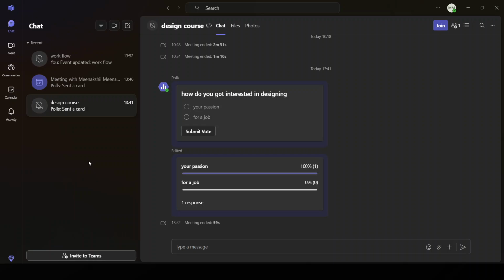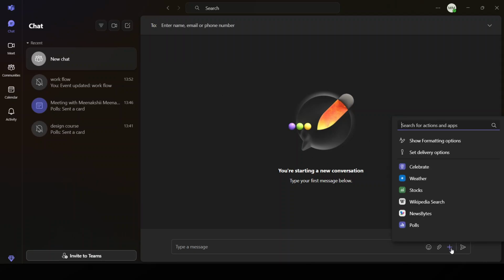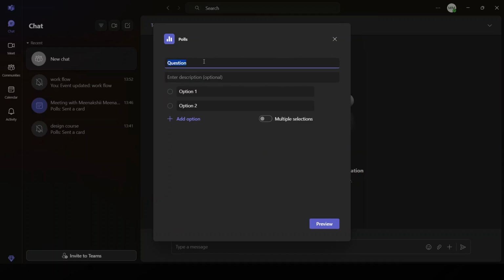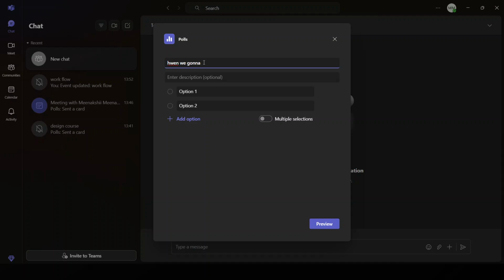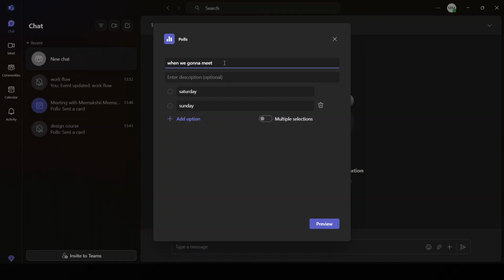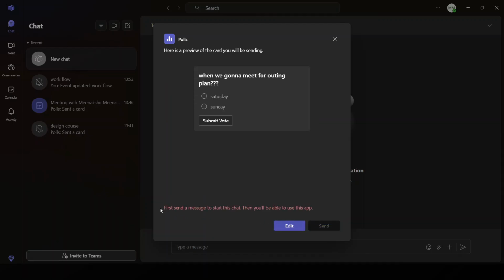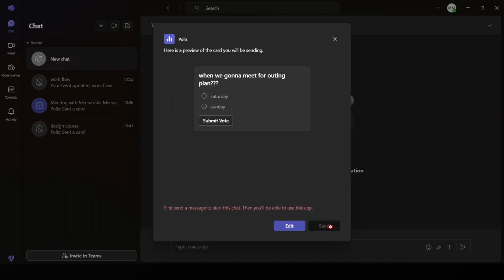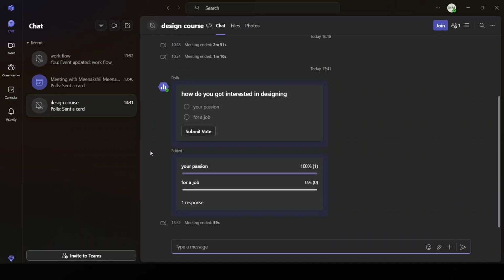How to Create a Quick Poll in Microsoft Teams 2026 (Step By Step)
Learn How to Create a Quick Poll in Microsoft Teams in this video.

In This Video, We'll Show You 👇
Microsoft Teams Poll
Teams Poll
Create A Poll In Teams
Teams Quick Poll
Microsoft Teams Tutorial
Teams Tutorial
Teams How To
Poll In Teams
Microsoft Teams
Teams
Create Poll Teams
Add Poll To Teams
Teams Poll Feature
Microsoft Teams Poll Feature
Teams Polls
Quick Poll Teams
How To Make A Poll In Teams
Microsoft Teams How To Poll
Teams Poll Guide